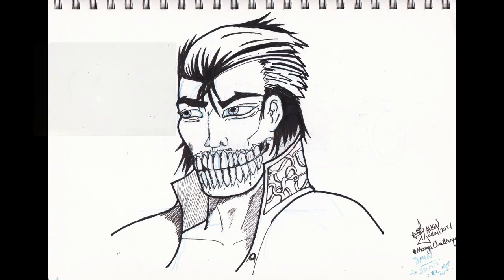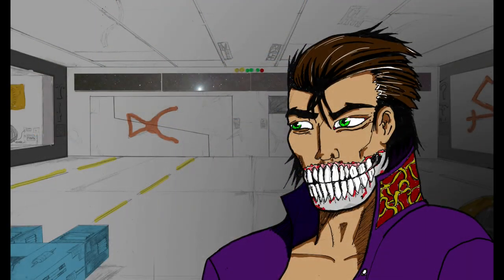Drawing A Male Head in an Anime Style | MangaChallenge /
In today’s video I am exploring a thumbnail I drew yesterday by redrawing it in a more detailed manner.  Following this I will show the aftermath of adding a background, a photographic element and colouring the sketch in Photoshop.  The background is a docking bay drawing I did in 1996 and the photographic element is a photo I took on the outskirts of Maffra of the Milky Way Galaxy in 2013.

Like for several of my recent drawings, I begin with a blue pencil.  I am becoming a fan of using this as when I go over the drawing with grey pencil or black fine liner, the blue tends to fade into the background.

In a nut shell, today’s drawing is a head with the skin missing from about the nose down.  This exposes the teeth and leads to a striking character.  This reminds me of one of the Clive Barker Cenobites.

CHAPTERS
0:00 Intro Screen
0:10 Sketching
0:40 Applying Fineliner
2:40 Photoshopping Results
2:50 Signoff

Get social with me...